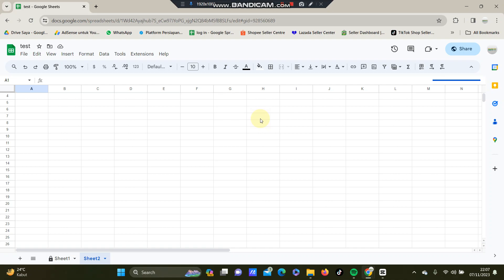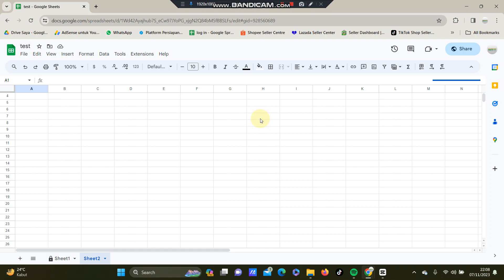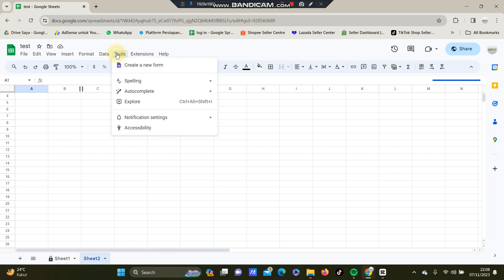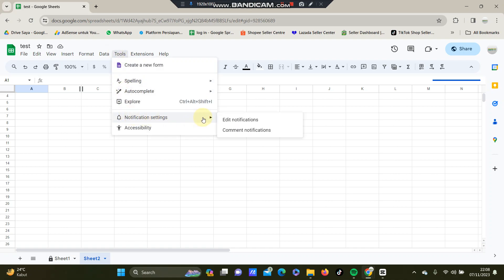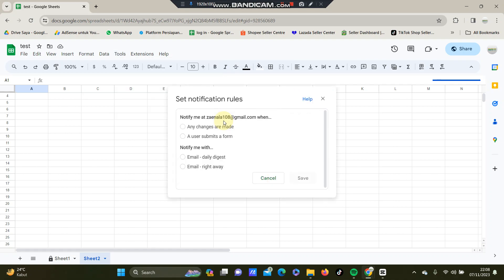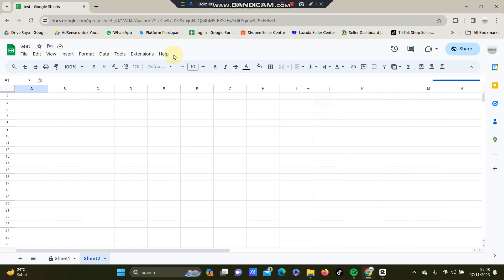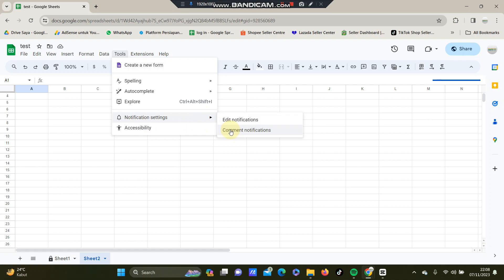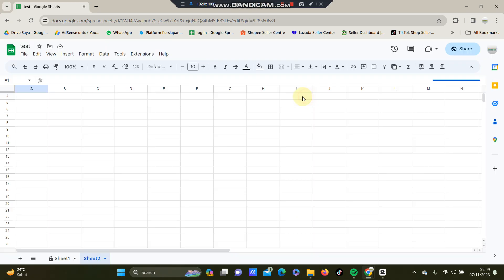Want Notifications? How to Set Up Notifications for Google Sheets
Learn how to Set Up Notifications for Google Sheets?